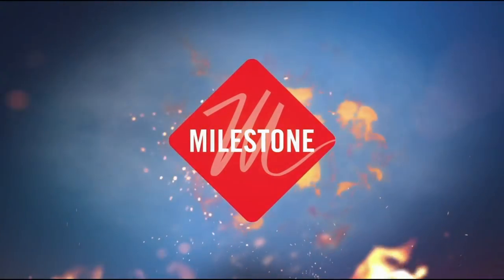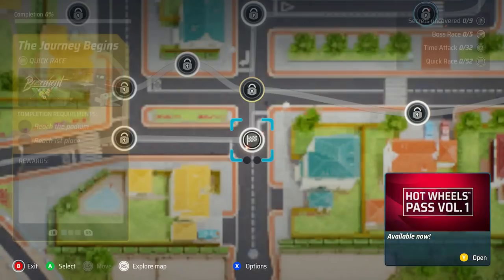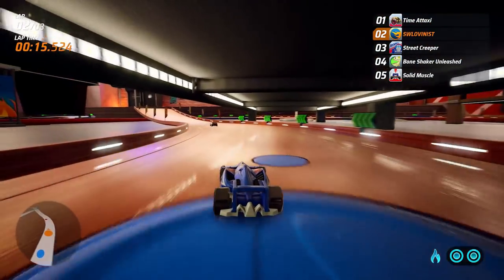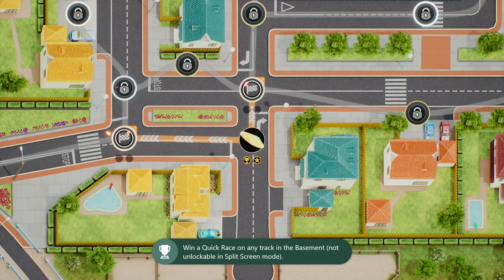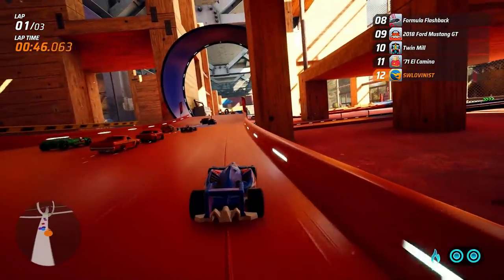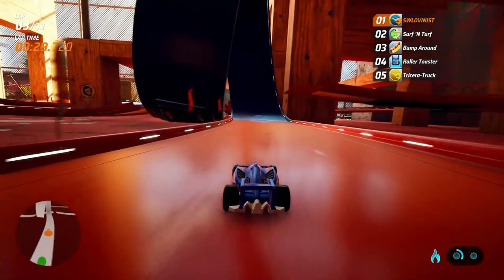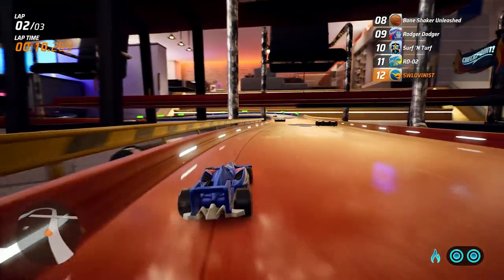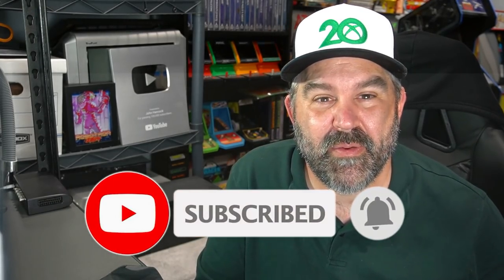Hot Wheels Unleashed is Pure Racing Fun!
Hot Wheels Unleashed takes classic toy cars and offers you to race against other opponents in miniature tracks set in various everyday locations and environments such garage, kitchen and bedroom.   Over 60 cars to unlock with multiple tracks.   Both offline and online modes offered.